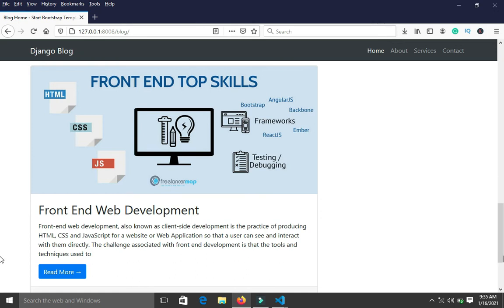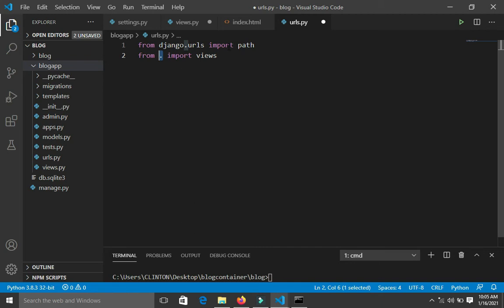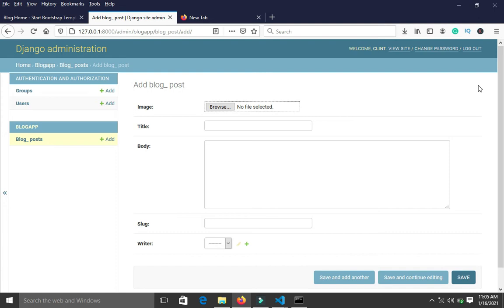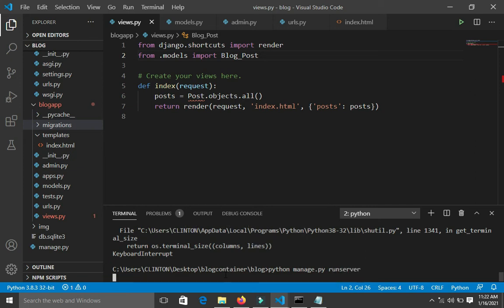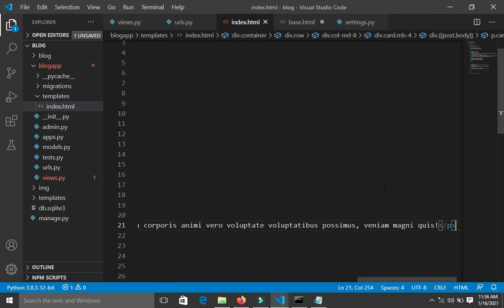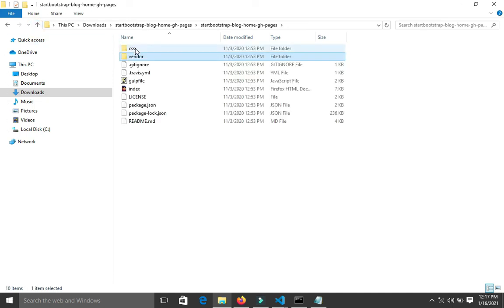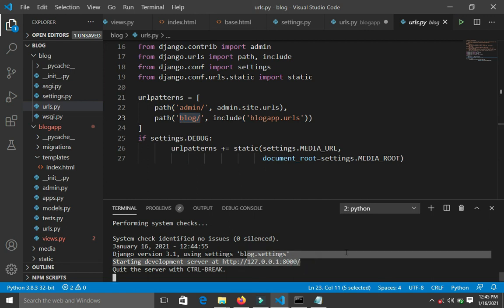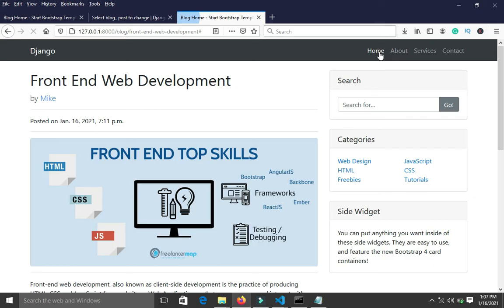Django Blog Tutorial For Beginners in 2021 | (Django Project For Beginners)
In this Django project for beginners, I will be showing you how to build a simple blog with Django in 2021.
This video is part 1 where I will be building the blog index view and detail view. In part 2 I will be building the comment section for the blog Do well to subscribe as I will keep on making videos on Django, javascript, and generally on web development.